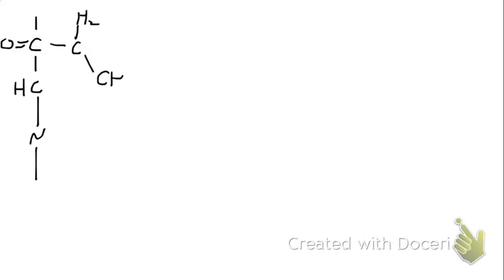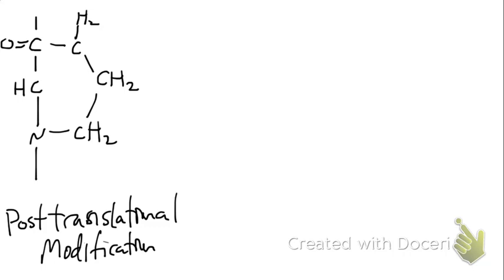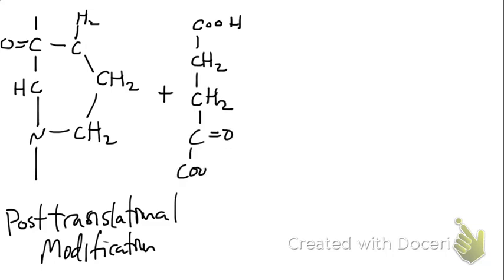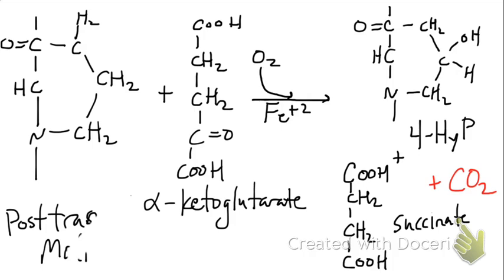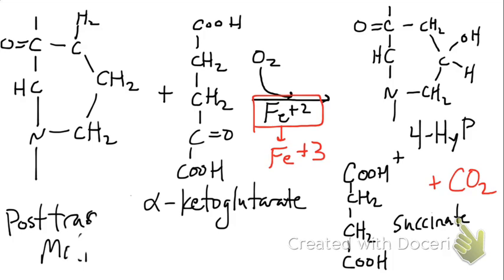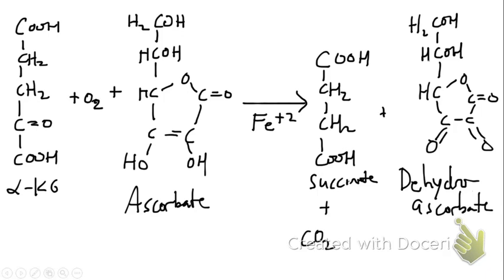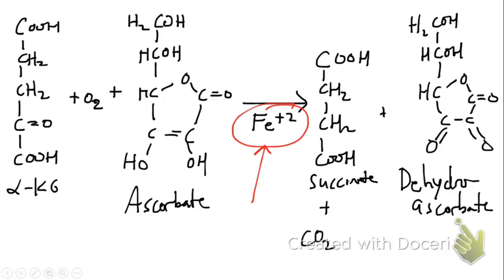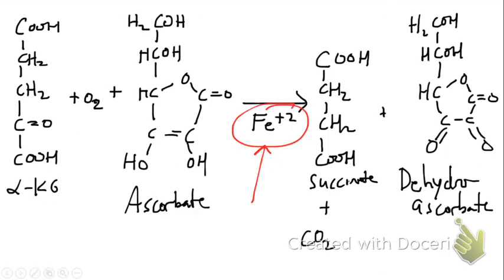Scurvy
This video details the importance of vitamin C in our health